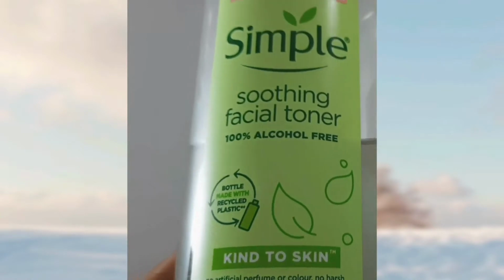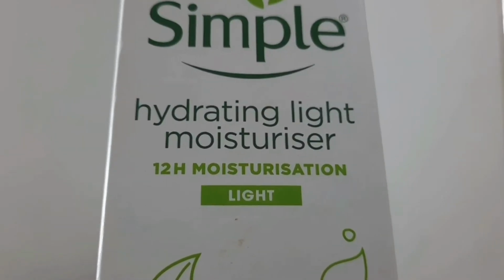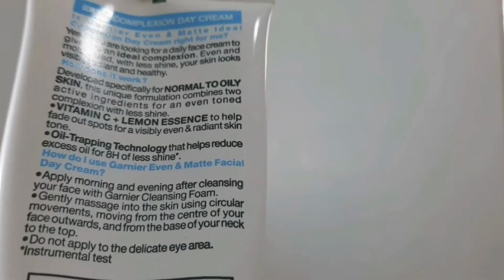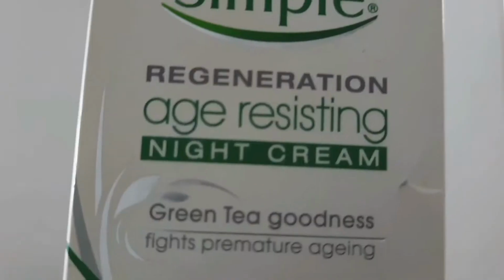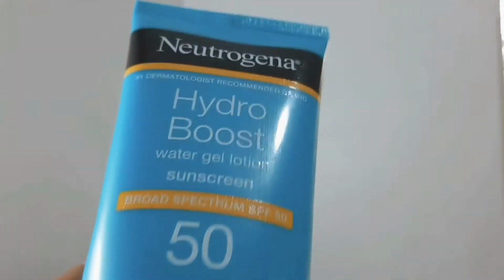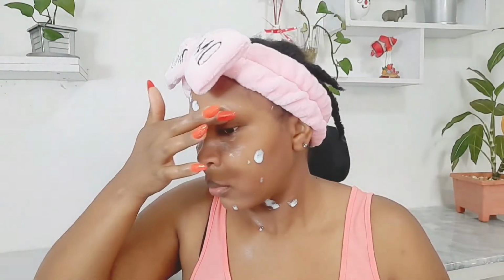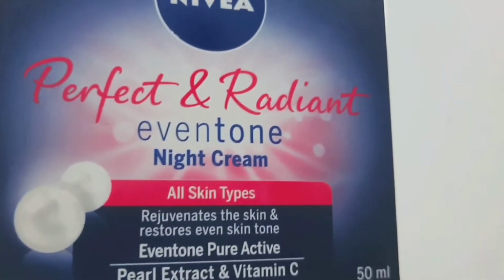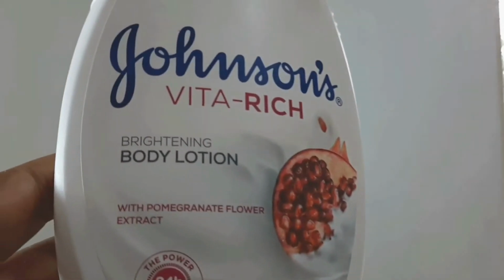Skincare Routine | Best Skincare products😍 Zippi Brown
Hi Peeps! Welcome to My Updated 2021 Skincare Routine! +  MY Current Favorites skincare products (Skincare Haul 2021)

♥️ If you are New to my channel a BIG WARM HUG to you and  WELCOME to the DIY QUEEN Family. MUCH LOVE

 ♥️Catch up with  my most recent videos.

Hello there, You are welcome here. My name is Zippi and I am a  project worker, content creator  and Mom . I post Lifestyle content related to  natural DIY challenges, skincare, Beauty and Health Recipes, My goal is to brighten your day through my Simple Skincare and Beauty tips . We all recognize that building self - confidence can be challenging. However, developing healthy habits and caring for your appearance can help, boost Self confidence ,help empower you to drive yourself further, to have a greater sense of self worth and prevent anxiety. I am here to provide options for you to work on parts of yourself that you may not feel confident about.  xoxo

merry Christmas  From Zippi Brown

Skincare Routine | Best  Skincare products| Zippi BrownSkincare Routine | Best  Skincare products| Zippi BrownSkincare Routine | Best  Skincare products| Zippi Brown